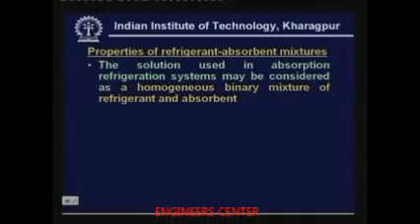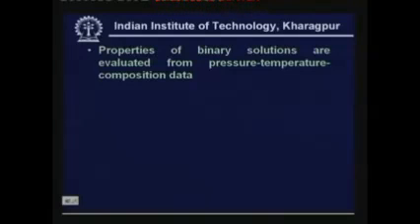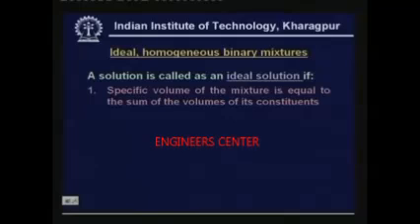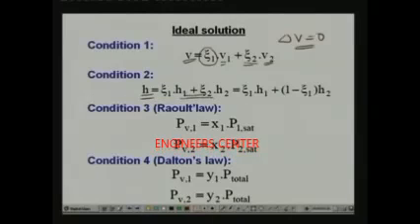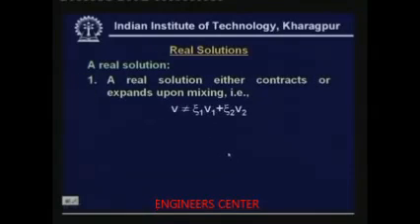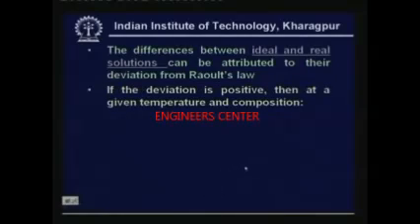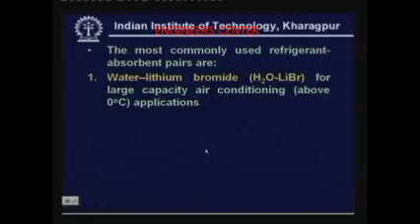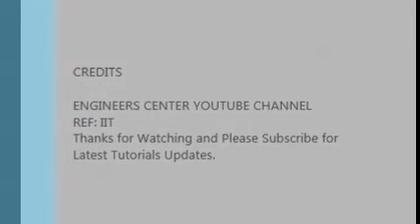Refrigeration & Air Conditioning by Prof M Ramgopal PART 41 - ENGINEERS CENTER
Refrigeration & Air Conditioning by Prof M Ramgopal PART 41 - ENGINEERS CENTER, who is an expert from IIT

VAPOUR ABSORPTION REFRIGERATION SYSTEMS (VARS)

BY ENGINEERS CENTER
REF: IIT